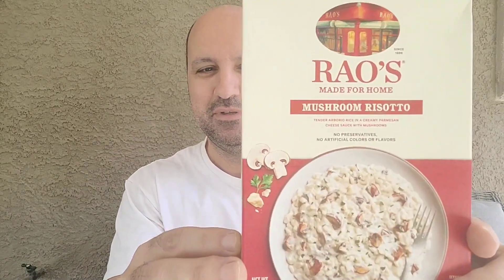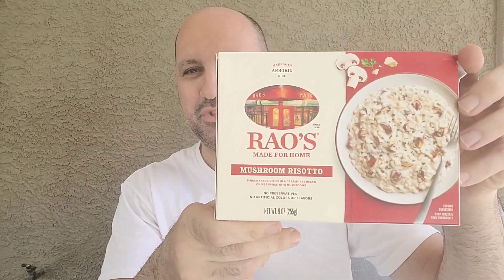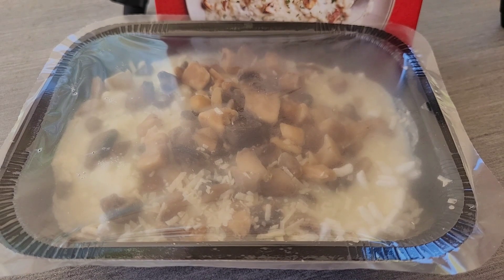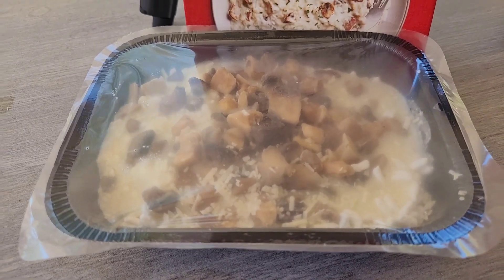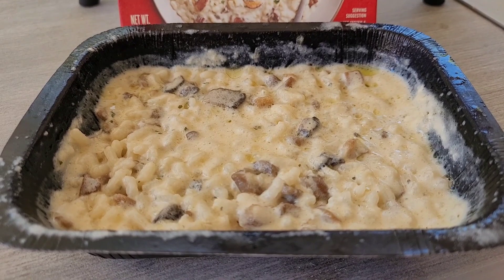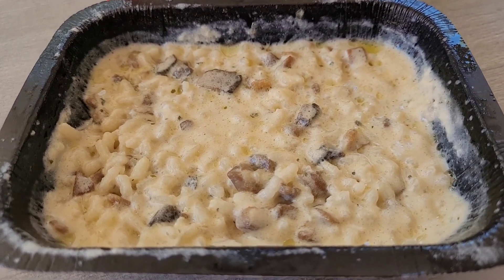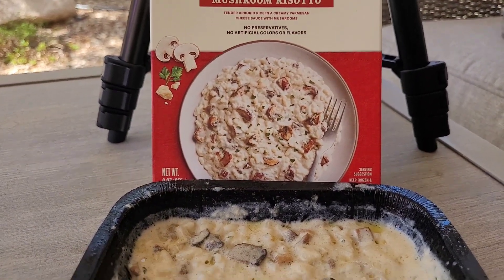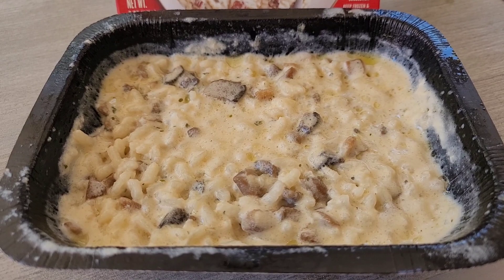Rao's Mushroom Risotto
Rao's Mushroom Risotto is made with tender Arborio rice in a creamy parmesan cheese sauce with mushrooms. Bring home the taste of decadent Mushroom Risotto. Arborio rice is tossed in a rich sauce of parmesan cheese, white wine, chicken broth, butter, milk, and spices, than topped with savory mushrooms.